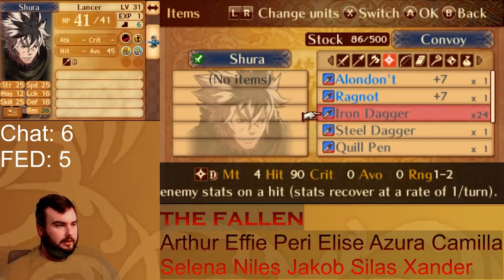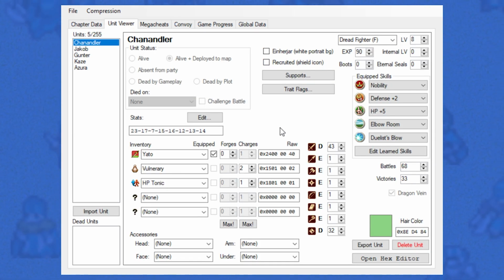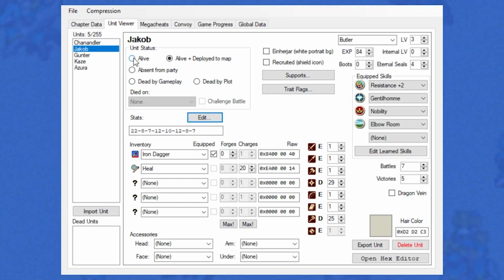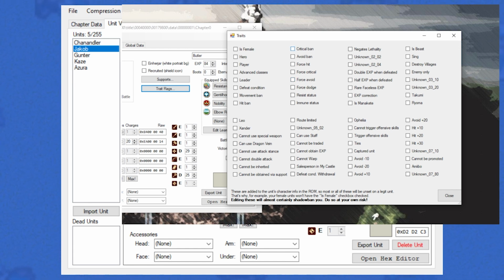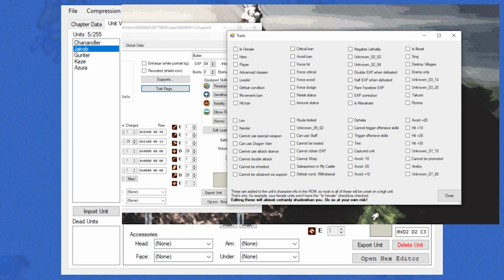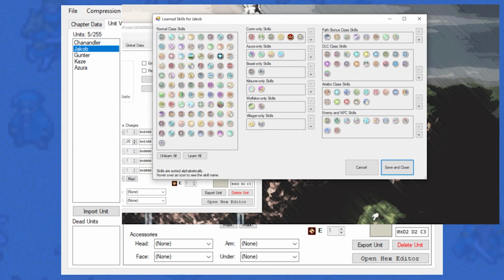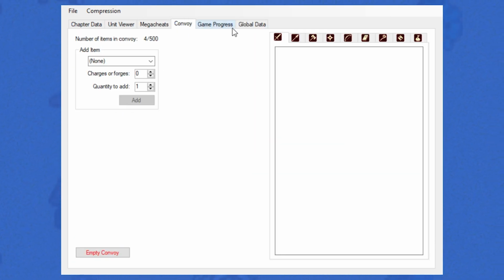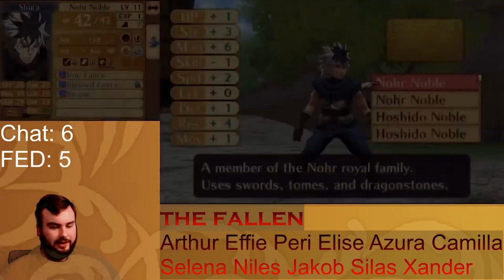Fire Emblem Fates Just Got A Lot Harder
Are there any sabotages you are particularly excited for?